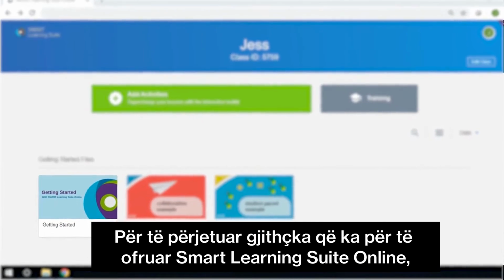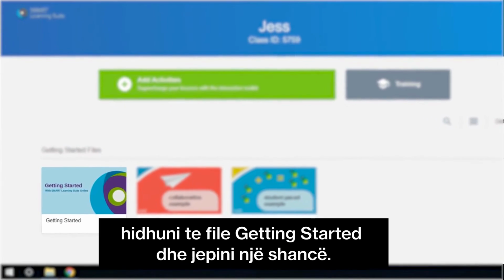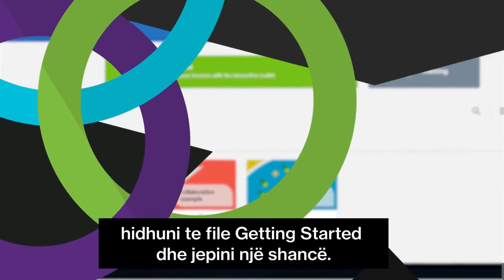SolvIT + SMART Learning Suite!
​@solvitks3674 dhe @SMART_Tech bashkohen duke japur edukimit një mundësi për të hapur një rrugë të re drejt metodave të reja dhe inovative të mësimdhënies dhe të mësuarit

🔵Smart Learning Suite (@Lumiosocial)transformon mësimet tuaja në aktivitete të bazuara në lojë, forma të vlerësimit dhe bashkëpunim të studentëve për të përmirësuar të mësuarit në çdo pajisje.

✅Pako SMART Learning Suite vjen GRATIS me çdo SMART Board të blerë në SolvIT✅

Ajo që e bën karakteristike dhe më të veçantë SMART Board-in nga Smart Board-ët e tjerë, është softueri i avancuar dhe shumë i lehtë për tu përdorur për të krijuar mësime interaktive, atraktive, argëtuese, inovative për nxënësit duke krijuar shumë mundësi të reja në arsim.

👆Për të përjetuar gjithçka që ka për të ofruar SMART Learning Suite, klikoni në linkun më poshtë:

Ejani dhe na vizitoni në pikën tonë të shitjes për të mësuar më shumë rreth gjithçka që ka për të ofruar SMART Board!

👌 Çmimet dhe shërbimet më të mira në treg!
🟢 3 Vite Garancion. Servis LOKAL! 🟢
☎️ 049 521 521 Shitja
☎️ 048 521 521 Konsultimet